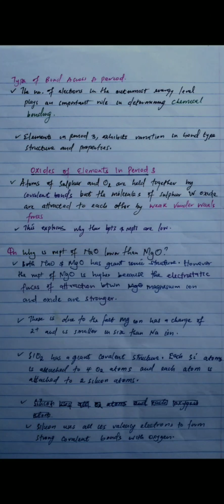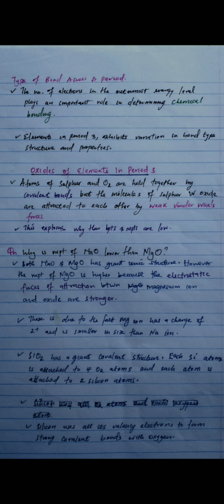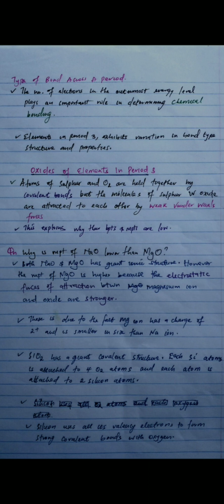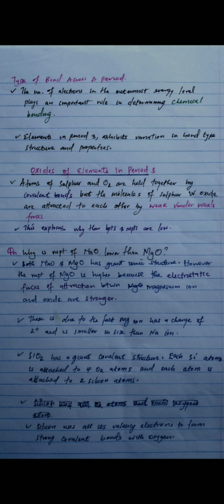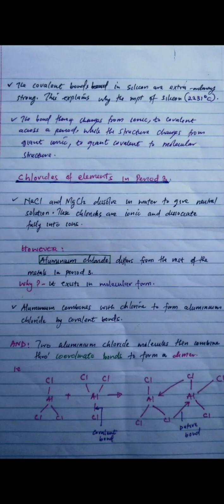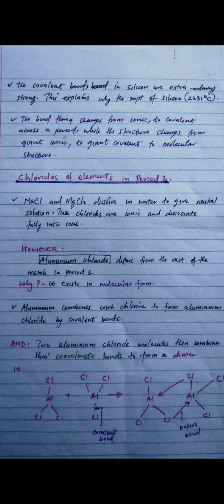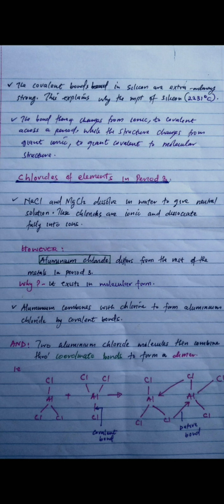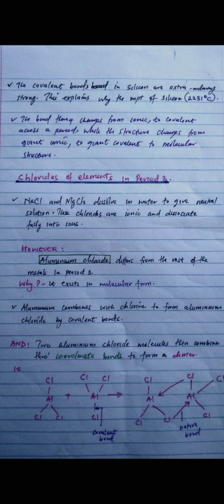Types of Bonds Across A Period 3 || Form 2 Chemistry